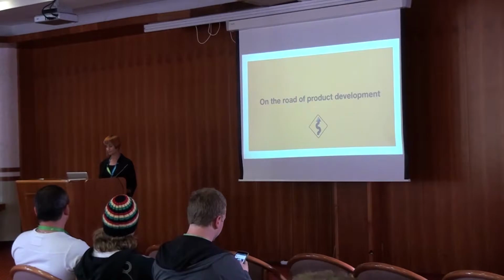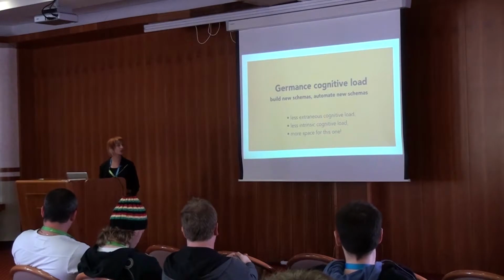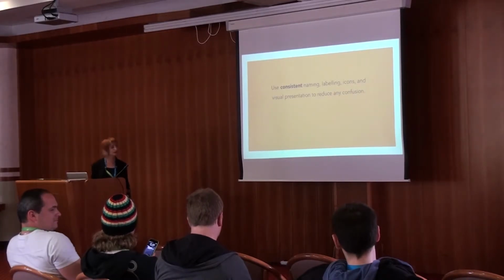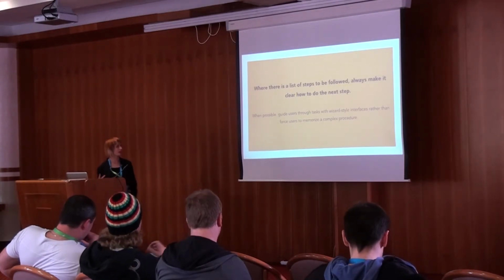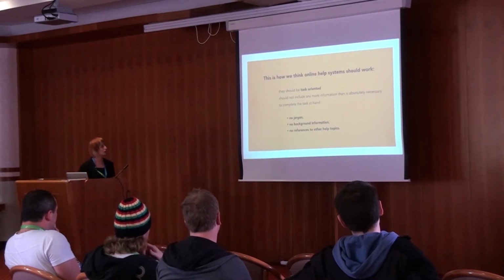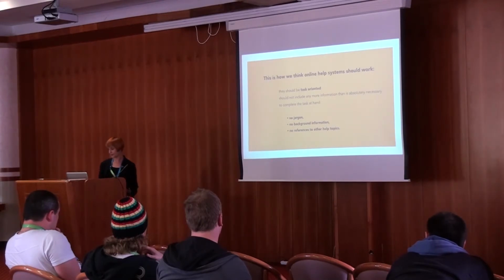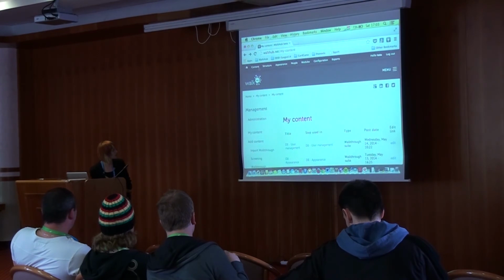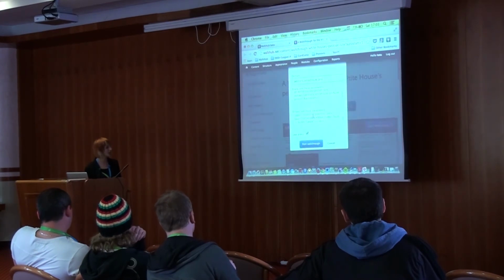Drupal Camp Alpe-Adria 2014: Kata Nagygyörgy - Cognitive load on the Internet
Kata Nagygyörgy Cognitive load on the Internet